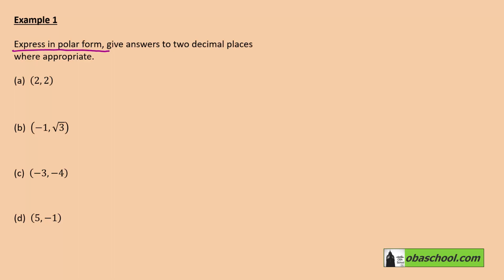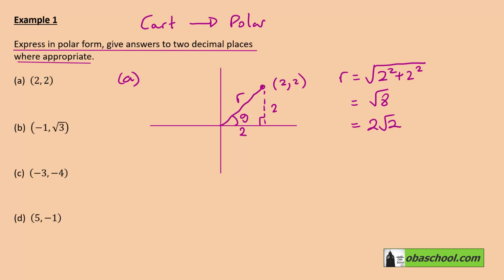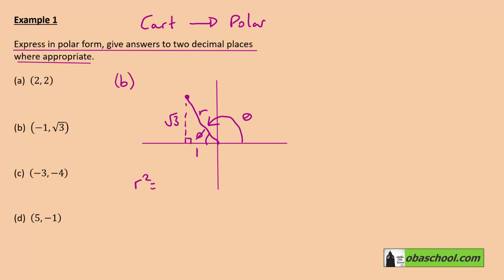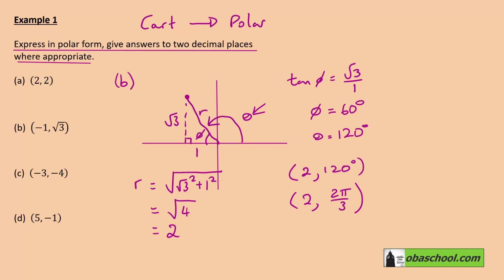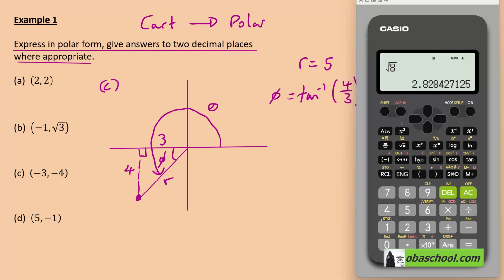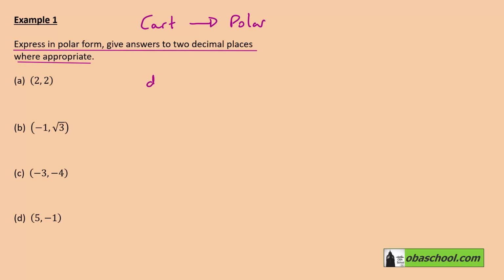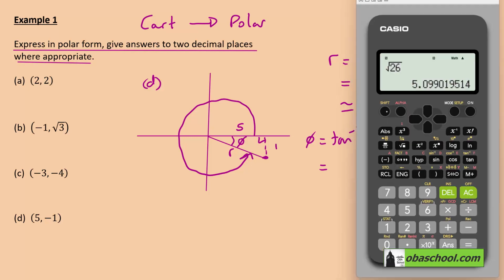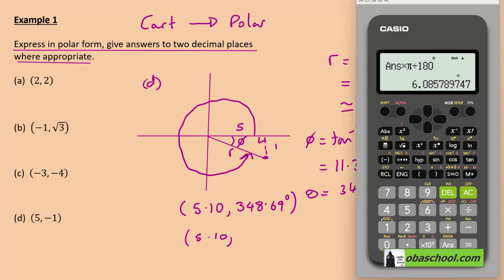Polar coordinate systems - Intro 3 Conversion e.g. (Convert Cartesian to polar coordinates)